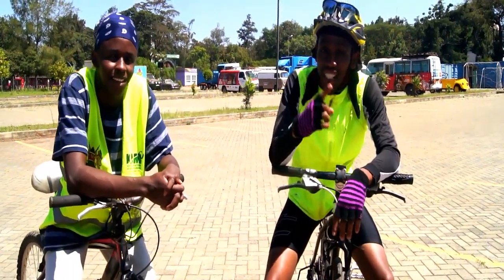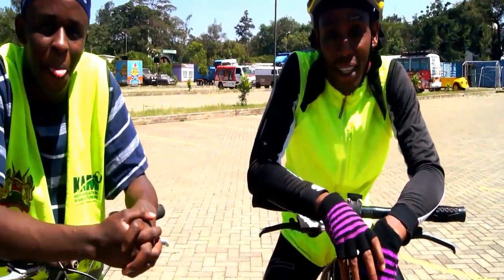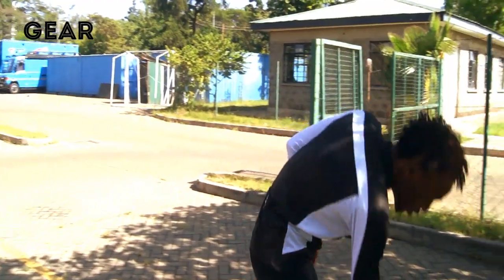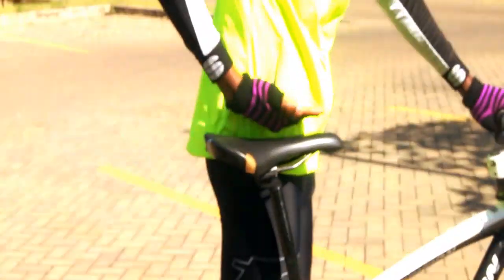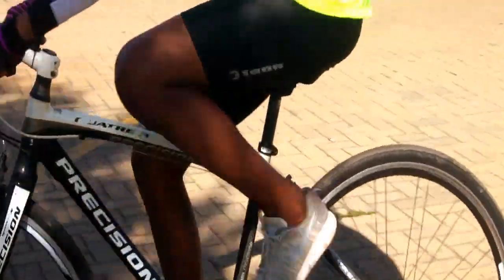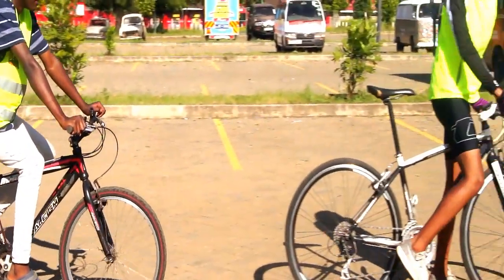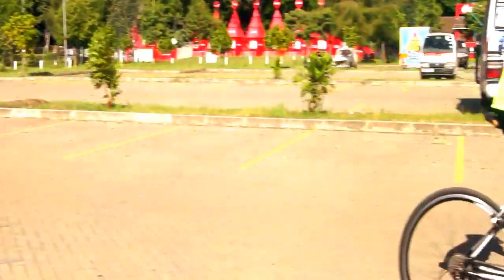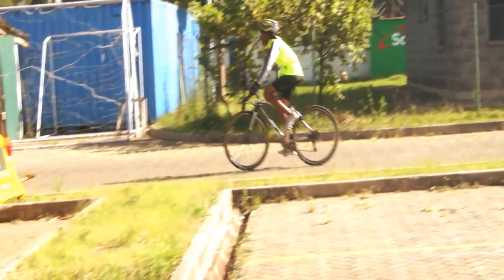Biking with Joe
Learn the basics of cycling as from a pro